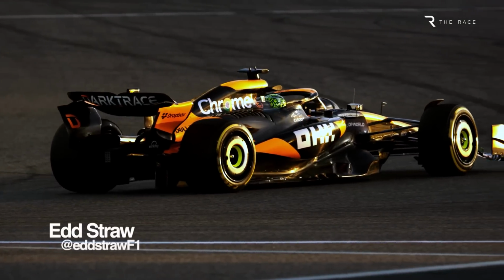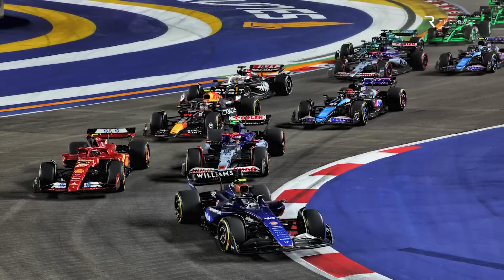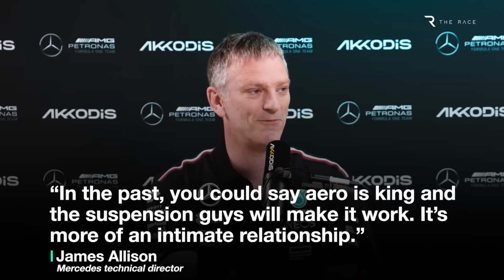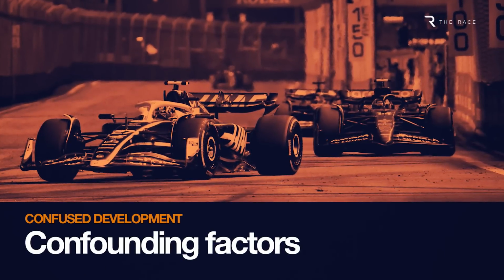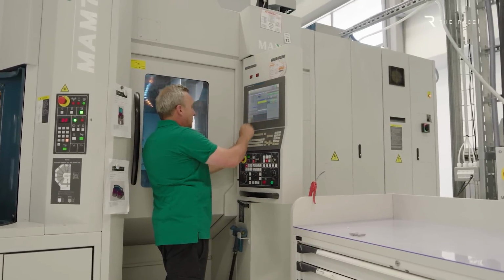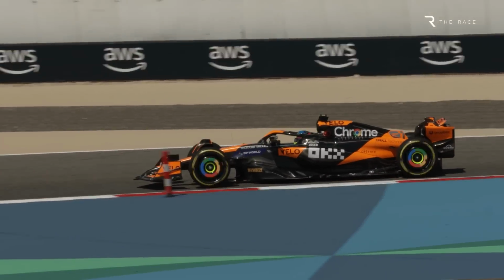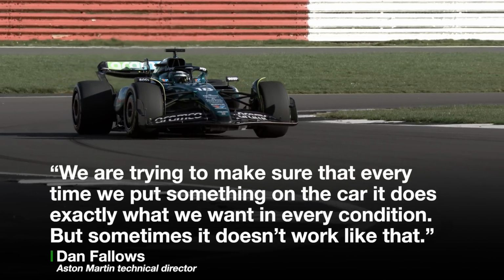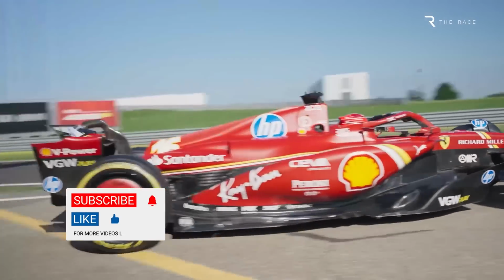Why so many F1 teams don’t understand their cars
Developing a Formula 1 car is easy, right? Pile on the downforce, generate more grip as a result, the corner speeds improve and the laptimes come down.
While that’s an oversimplification, the basic principle is that if you can add ever-more downforce that works consistently through a wide range of corner speed profiles without it being excessively draggy you will get quicker.
That was certainly the case under the old F1 rules in place to the end of 2021, as teams kept finding ways to make downforce gains and performance continued on an upward curve.
But under the ground effect regulations introduced in 2022, which brought back powerful venturi tunnels in the underfloor, it has become a little more complicated - and confusing.

00:00 Complicated and confusing
01:27 The challenge
04:04 Confounding factors
06:17 McLaren's success
08:21 End of the development road?